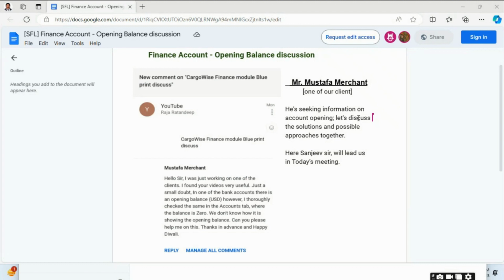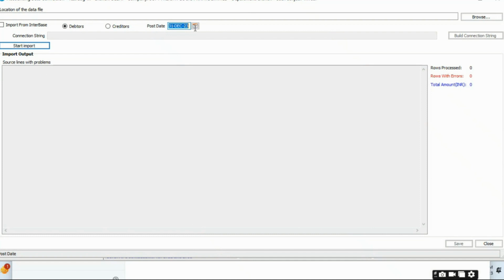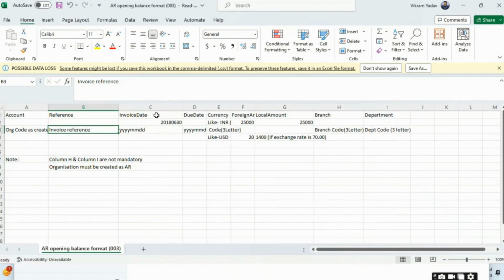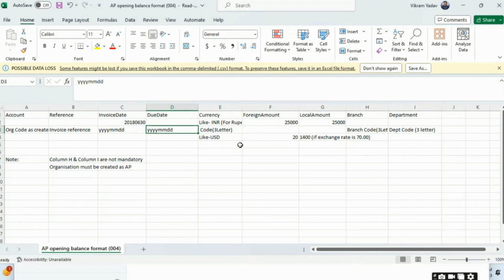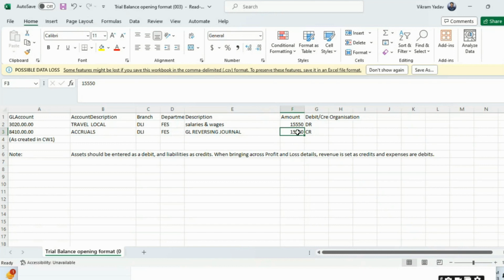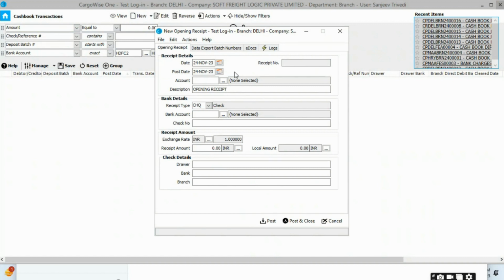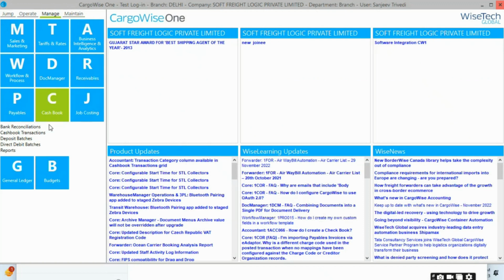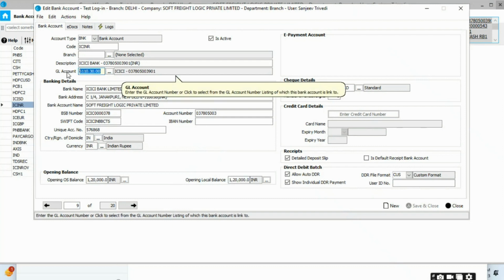Migration of data from legacy system Discussion & demonstration on opening balance import in CW1